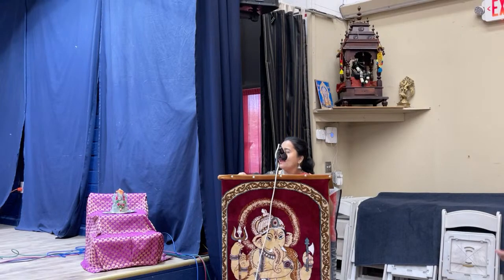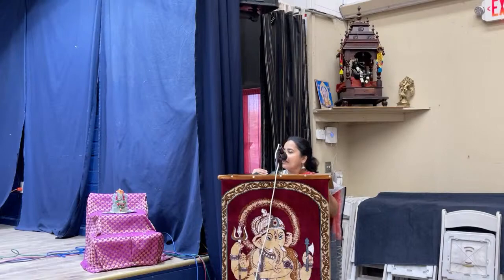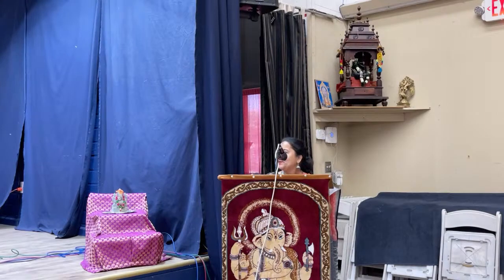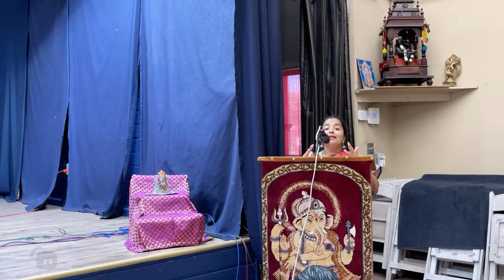LOTUS June 2022 Concerts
2.00 to 2.45 PM

Aditi Natarajan (Vocal)
Deeksha (Violin)
Lalit Narayan Kovvuri (Mridangam)

3.00 to 3.45 PM

Rathika Balaji (Vocal)
Urmika Balaji (Violin)

Aditi Natarajan (Vocal)

Aditi Natarajan is an incoming junior at Dublin high school. She has been learning Carnatic music since the age of 4 from her guru Vid. Smt. Sudha Dusi. Aditi also learns Carnatic Violin from Vid. Shri. H. N. Bhaskar. Aditi is a frequent performer at local bay area events and has performed many in-person and online concerts.

Deeksha (Violin)

Deeksha is an incoming junior in Milpitas high school. She has been learning violin for the past 6 years from Vidushi Smt. H.M. Smitha. Deeksha is a regular accompanist for bay area schools.

Lalit Narayan Kovvuri is a middle schooler from Chaboya Middle School. He is currently under the tutelage of Vidwan Sri. S.V.Ramani (Chennai). Over the past few years he has participated in various programs in and around the bay area for many organizations including Fremont Margazhi, and many online programs. He has also won several awards in various mridangam competitions. Apart from Mridangam, Lalit is also pursuing Carnatic Vocal and violin under the tutelage of Vidushi Smt. Anuradha Sridhar.

Rathika Balaji (Vocal)

Rathika Balaji is a rising 8th grader at Sunnyvale Middle School. Rathika learns carnatic vocal music from Shri K Chandrashekar ( AIR Bangalore Artist). Rathika learns violin from Padmashri A Kanyakumari. Besides music, Rathika is interested in drama musicals and has been participating in school and after school drama since the age of 8.

Urmika Balaji (Violin)

Urmika Balaji is a rising senior at Homestead High School. She began her training under her father, Sri Mahesh Balaji, at the age of seven. In 2015, she was fortunate to come under the tutelage of Sangeetha Kalanidhi Padmashri A. Kanyakumari. Urmika also learns vocal music from her uncle, Sri K. Chandrashekharan, and previously trained under Sri Paduka Academy. Urmika has provided regular violin accompaniment for several artists in the Bay Area, and was fortunate to perform in Chennai for the December Music Season in 2019. Outside of music, Urmika is an avid reader and loves to paint.

Lalit Narayan Kovvuri is a middle schooler from Chaboya Middle school.  He is currently under the tutelage of Vidwan Sri. S. V. Ramani (Chennai).

Over the past few years, he has participated in various programs in and around the Bay Area for many organizations including Fremont Marghazhi, and many other online programs. He has also won several awards in various mridangam competitions.

Apart from mridangam, Lalit is also pursuing Carnatic vocal and violin under the tutelage of Vidushi Smt. Anuradha Sridhar.